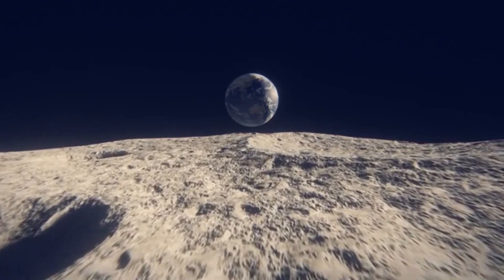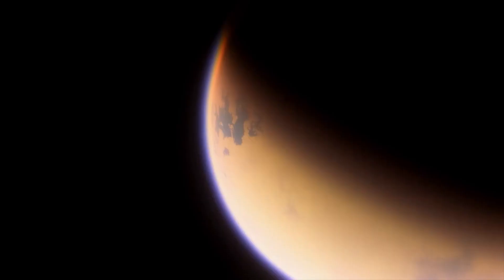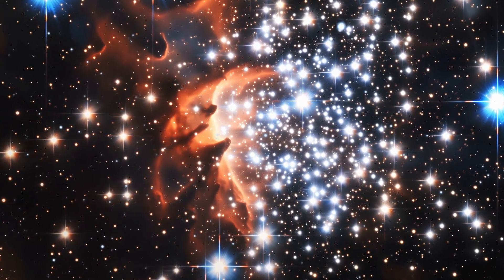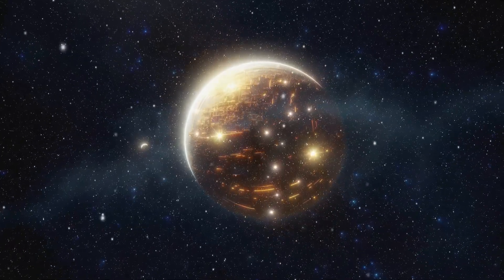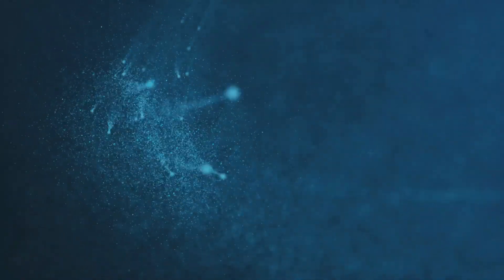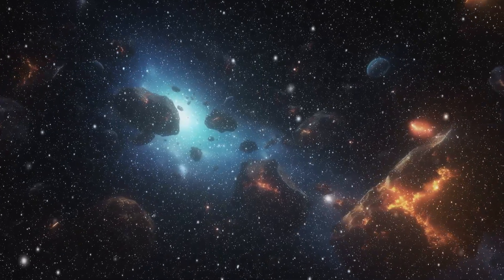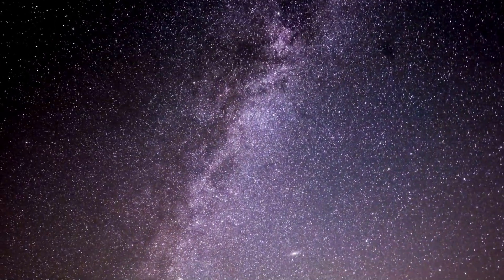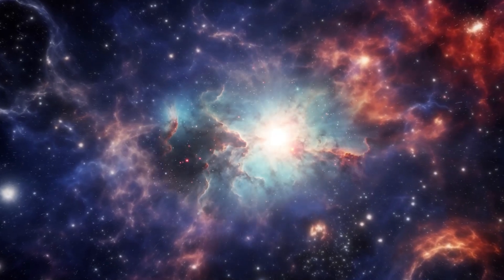James Webb Telescope Just Observed City Lights 7 Trillions Miles Away!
🌌 James Webb Telescope Spots City Lights 7 Trillion Miles Away! 🚀 | Stunning New Discovery!

*Description:*
Prepare to be amazed! The James Webb Space Telescope has just achieved an unprecedented milestone by observing what appears to be city lights from a galaxy a staggering 7 trillion miles away! 🌟🪐 In this video, we dive into the details of this groundbreaking discovery, exploring what it means for our understanding of the universe and the potential implications for future space exploration.

- The specifics of the James Webb's latest observation
- How these "city lights" were detected and analyzed
- The significance of this discovery in the field of astronomy
- Expert insights and theories about what this could mean

Join us as we unravel the mysteries of the cosmos and explore the exciting possibilities this discovery brings.